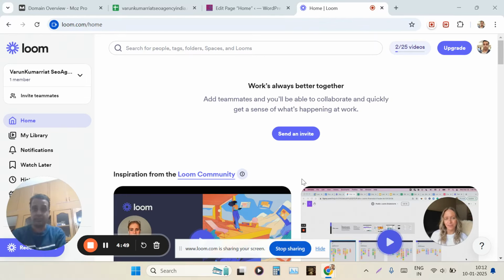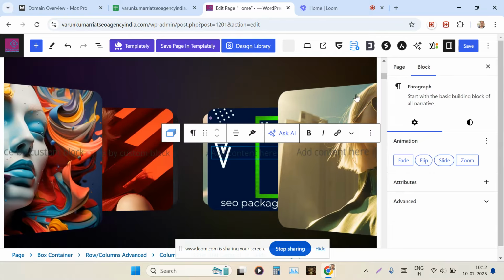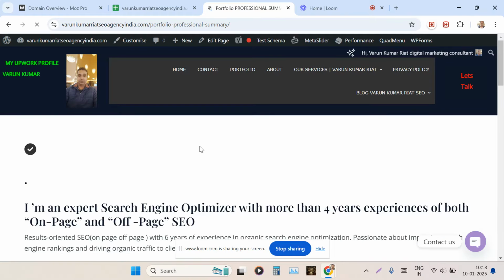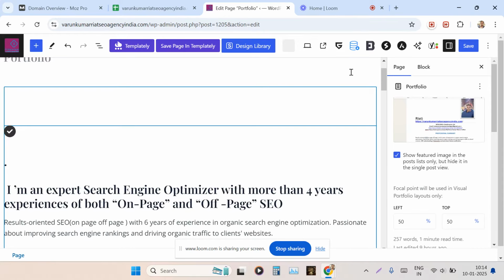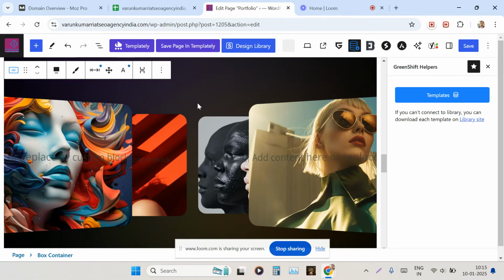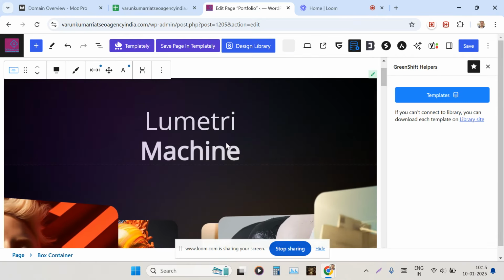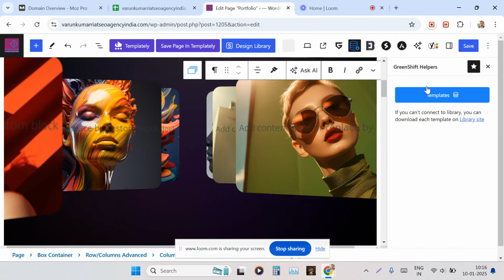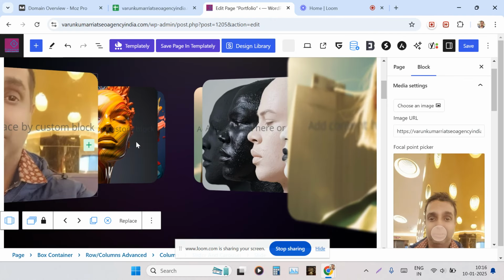Adding Greenshift Slider to Astra Theme on WordPress | Varun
Step-by-Step Guide: Adding Greenshift Slider to Your Astra Theme on WordPress
Quick Tutorial: How to Install Greenshift Slider in Astra Theme for WordPress 4 minutes.

📍 About the Channel:
▶️ Youtube: my channel : @varunkumarriatseoandreviewGuy
🎥 Welcome to Varun Kumar Riat’s Channel! 🎥 Are you ready to unlock the secrets of SEO and dive into honest, in-depth reviews? Look no further A certified digital marketing consultant with years of experience in SEO and web development. Varun is passionate about helping businesses grow through tailored strategies and cutting-edge tools.

Expert tips to boost your website’s search engine rankings.
Reviews of the latest tech gadgets and tools.
Tutorials that simplify complex SEO concepts.

Hi everyone, I'm Varun kumar riat  , an is SEO SPECIALIST  specialist from India with six years of experience. In this video, I demonstrate how to create and customize a slider for a website using the Green Shift plugin. I showcase adding images to the slider and integrating it into the website's header.

Please take a look at the changes and let me know your thoughts!

If you're looking to boost your online presence and grow your business, reach out to Varun Kumar Riat SEO Agency. We offer top-notch digital marketing services tailored to your needs.

⬇️ TIMESTAMPS ⬇️
Chapters
Generated by Loom AI
0:00 Introduction
0:40 Astra theme
1:46 Plugin Greenshift  Installation
2:31 Customizing Slider
3:00 add slider to page
3:30 Easy Greenshift Slider Setup in Astra Theme